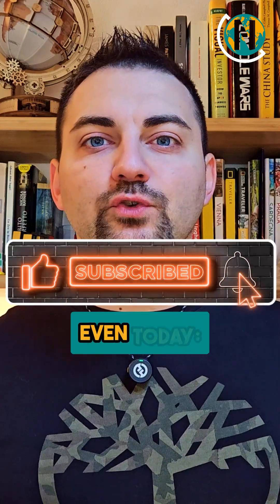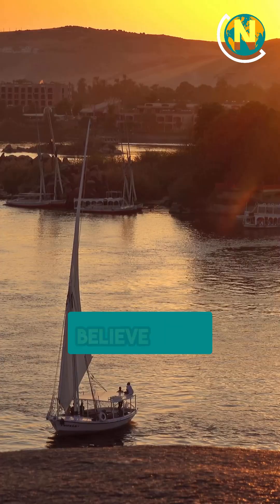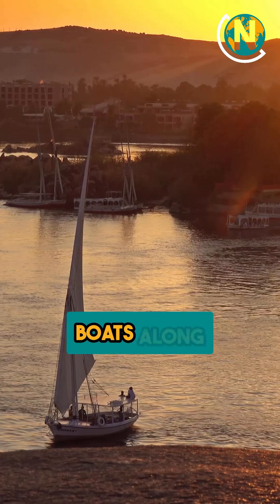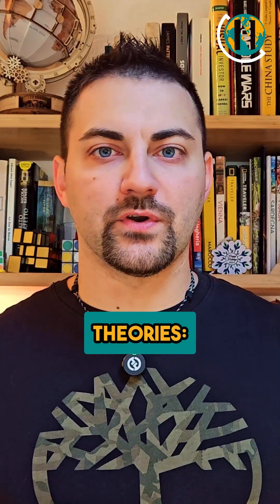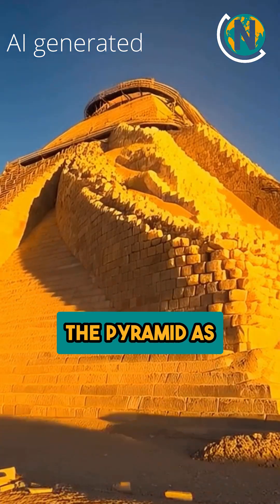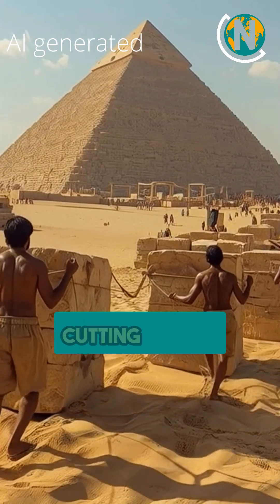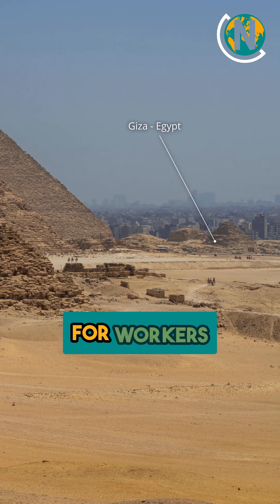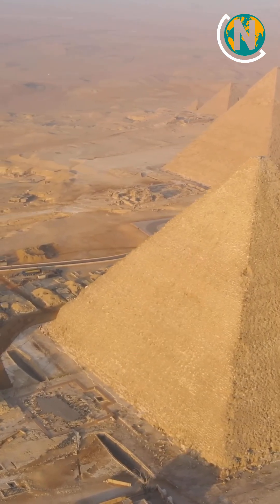🔺 How the Egyptians Built the Impossible Pyramids!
How did the ancient Egyptians build the Great Pyramid 4,500 years ago, without modern machines?
Millions of limestone blocks, each weighing tons, perfectly aligned with the stars.
Some say ramps, others say science, but the truth might surprise you.
Discover the incredible engineering secrets behind humanity’s most mysterious construction.